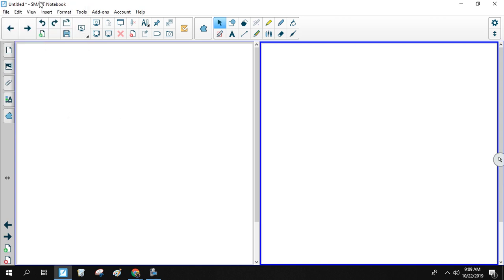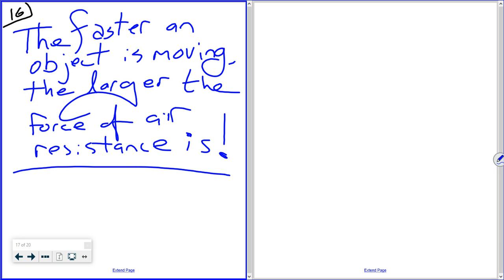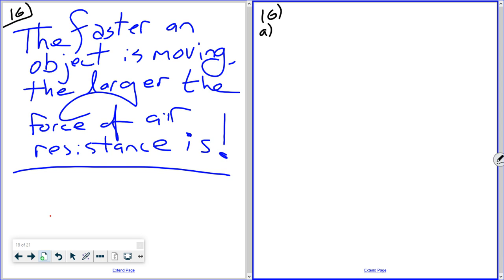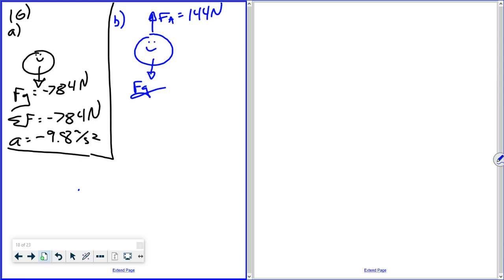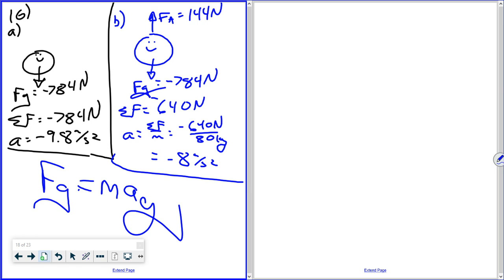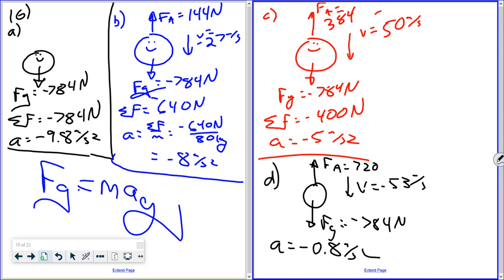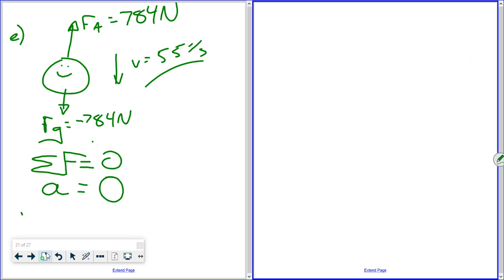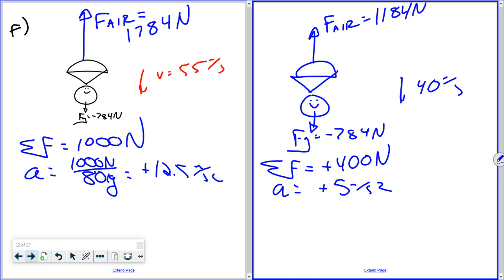A crash course in air resistance